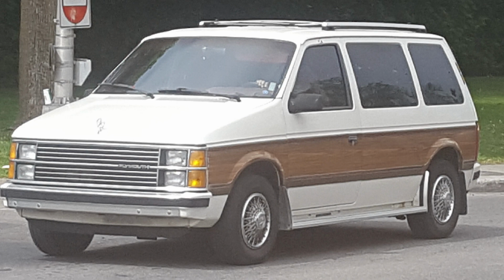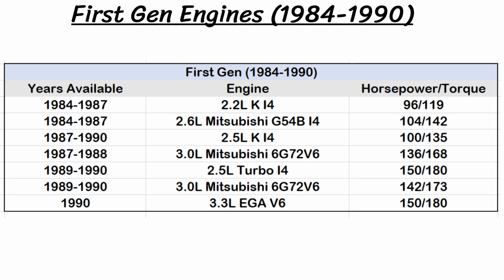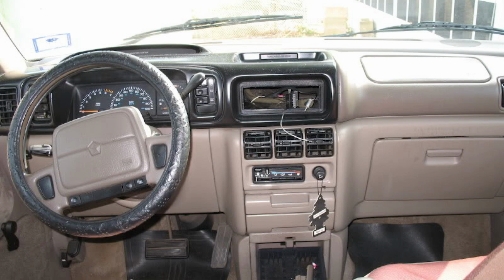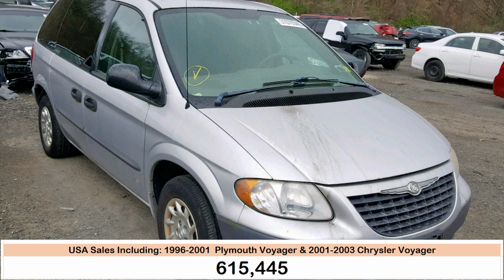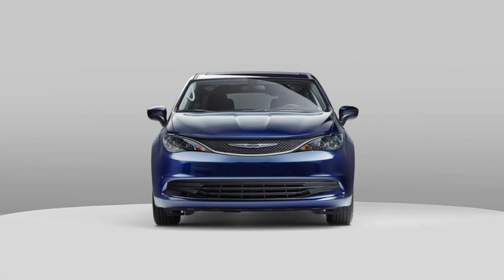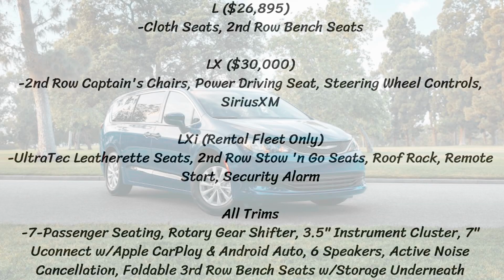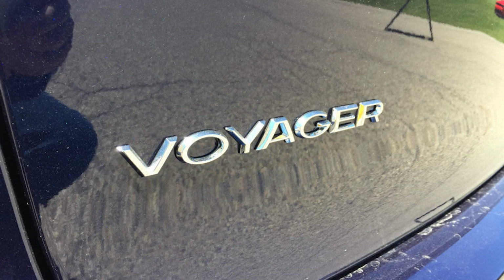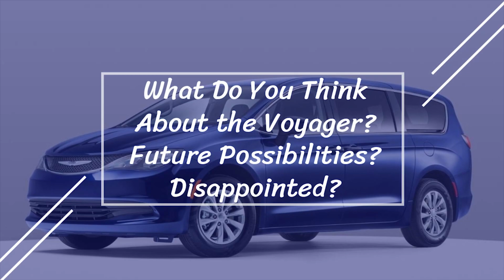Plymouth & Chrysler Voyager - History, New 2020 Model, & Future Plans (1984-2020)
The Voyager nameplate is back! Today's video looks at the new 2020 Chrysler Voyager, the future of the minivan (Dodge Grand Caravan and Chrysler Pacifica), and looks back at the history of the Voyager name (Plymouth, Chrysler, Lancia, etc.) from 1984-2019.